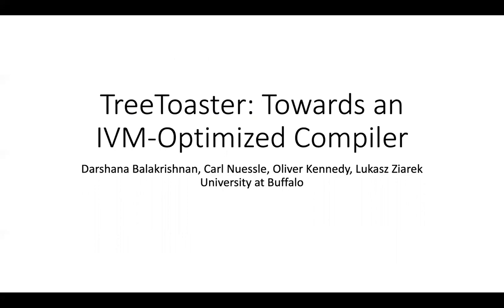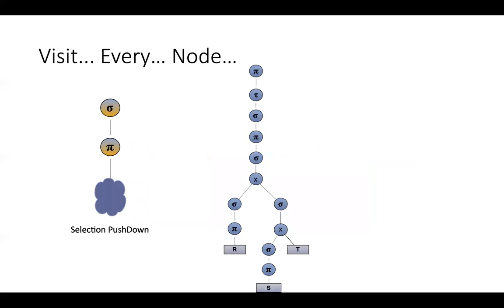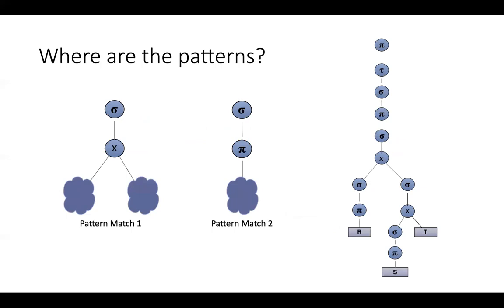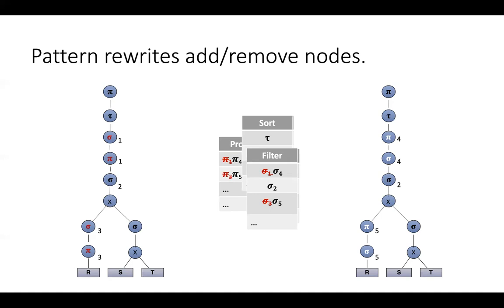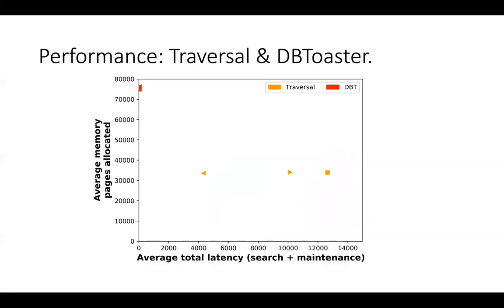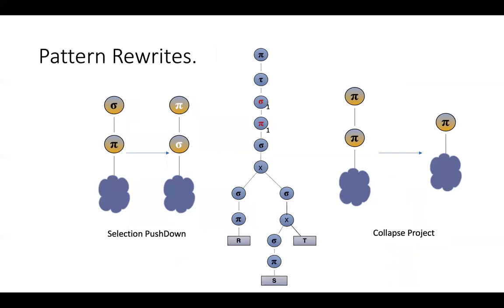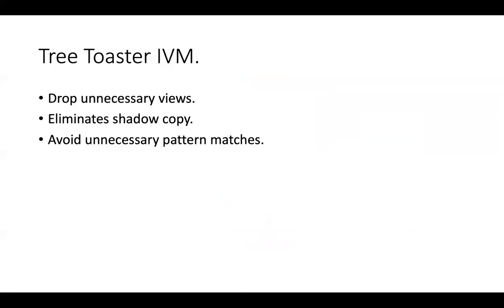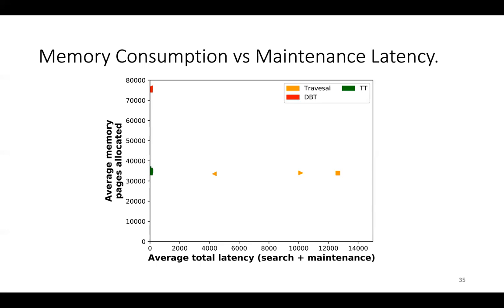470 TreeToaster: Towards an IVM Optimized Compiler